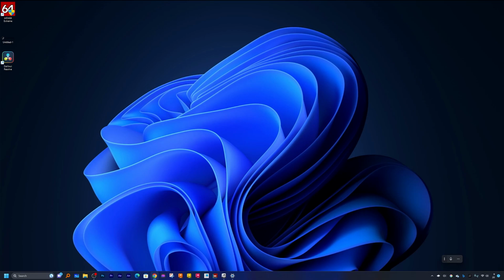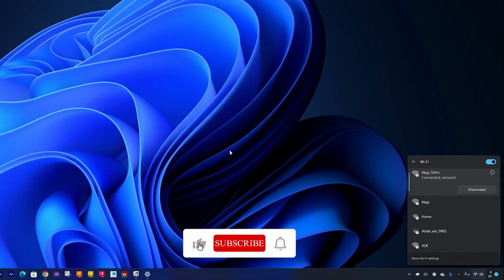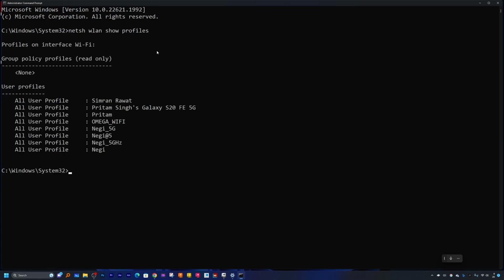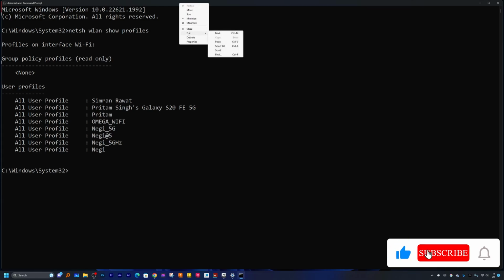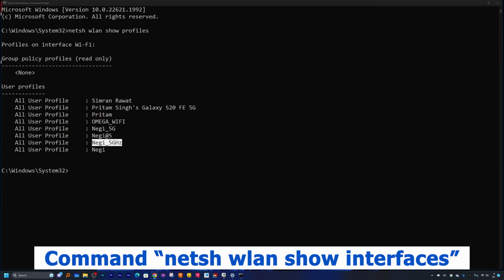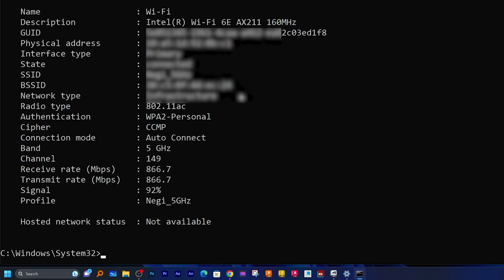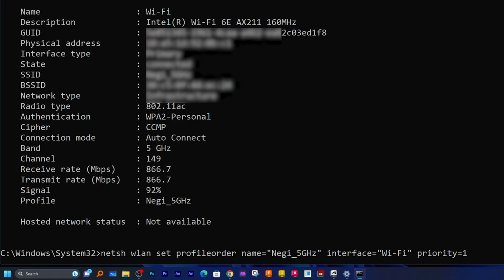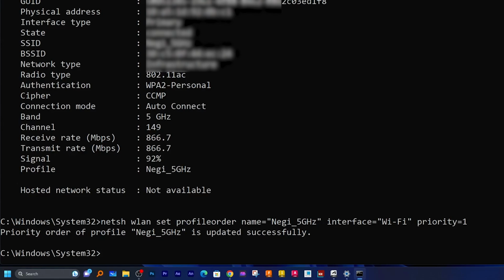How to Set Default Wi-Fi on Windows 11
Welcome to our comprehensive guide on how to set the default Wi-Fi network on Windows 11! If you've recently upgraded to the latest Windows operating system and need assistance with managing your Wi-Fi connections, you've come to the right place.
      In this tutorial, we'll walk you through the simple steps to set your preferred Wi-Fi network as the default one, ensuring seamless connectivity every time you power on your PC. Follow along with us as we demonstrate the process step-by-step.

📌Timestamps📌
00:00 - Introduction
00:38 - How to Set Default Wi-Fi on Windows 11
03:34 - Conclusion

Recommended Command :-
✅ 1st Command :- [ netsh wlan show profiles ]
✅ 2nd Command :- [ netsh wlan show interfaces ]
✅ 3rd Command :- [ netsh wlan set profileorder name='fill your network name' interface='wifi' priority=1 ]

Setting your default Wi-Fi network on Windows 11 is essential, especially if you use your computer in multiple locations with different Wi-Fi networks. By following our easy-to-follow instructions, you'll be able to streamline your connectivity experience and enjoy a hassle-free browsing experience.